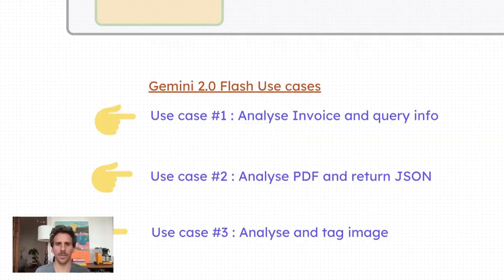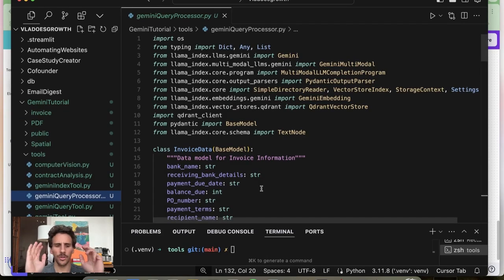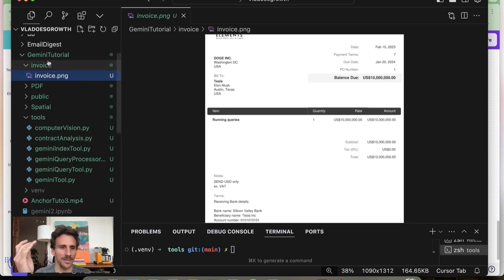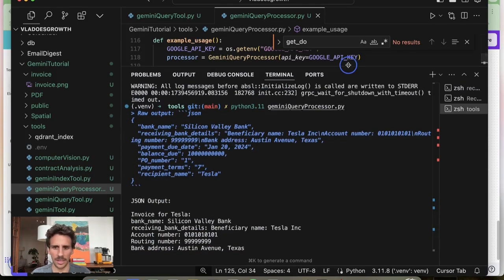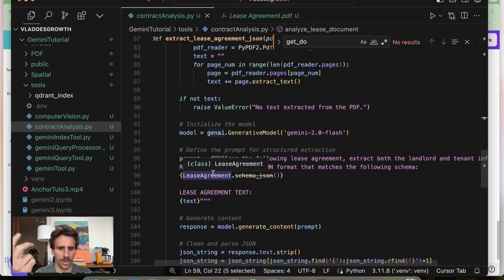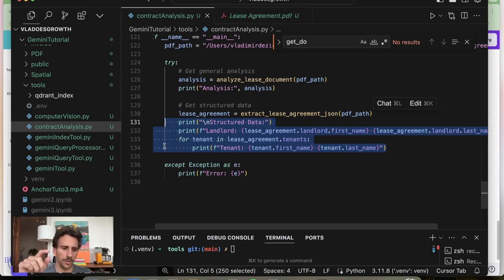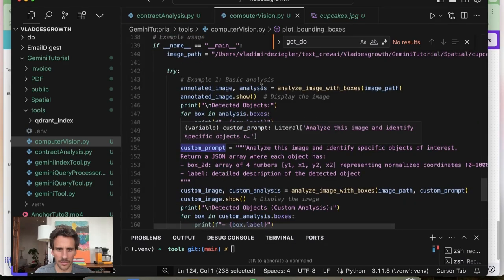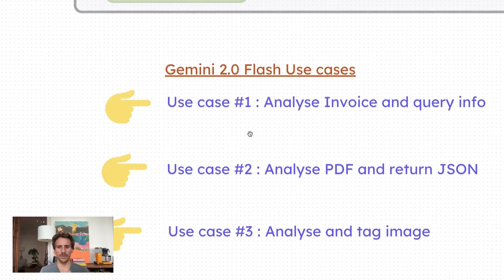How to best use Gemini 2.0 Flash in your AI agents (3 use cases)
🛠️ What You’ll Learn in This Tutorial:
In this step-by-step tutorial, I’ll walk you through 3 use cases on how to handle all input formats (ie. multimodal capability), using Gemini 2.0 Flash. into your AI agents.

✅ Extract key info in long form PDF contracts
✅ Return structured outputs from screenshots of receipts, invoices, etc.
✅ Analyse and identify items on images using Spatial Understanding
✅ Reuse the output into AI agents with CrewAI, Langgraph, Llamaindex, etc.

*This tutorial is super powerful if you're looking to*:
- Analyse documents (e.g. insurance, legal, real estate)
- Analyse images (e.g. finance, accounting, marketing)
- Analyse content from videos (e.g. investor meetings, recordings, etc.)
- Analyse info from audio (podcasts, etc.)

And how you can reuse that data into your AI agents such as crewAI, LangGraph, LlamaIndex, and more.

Hi, I’m Vlad. I'm the founder of Elements Agents. We've built dozens of AI agents for companies. We combine product, business and tech background to ensure we deliver AI agents that you like to use, and that truly impact your bottom line.

⏰ *Video Timestamps:*
0:00 Intro
0:36 Intro to 3 use cases
1:17 Workflow #1: Extract data from images
3:40 Workflow #2: Extract info from long PDFs and contracts
5:30 Workflow #3: Analyse image and return structured JSON output
7:00 Summary of the use cases: AI Agents brainstorm
9:01 Take aways